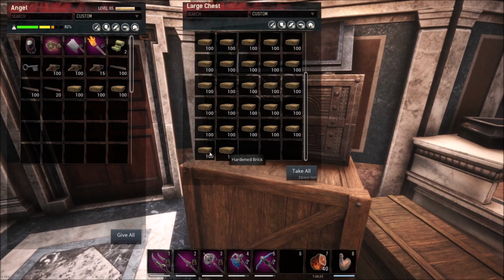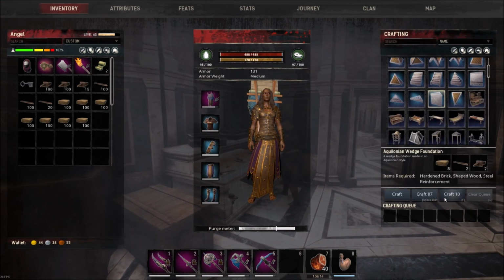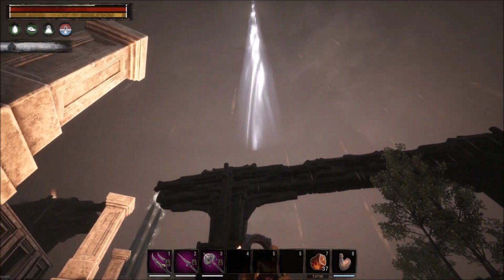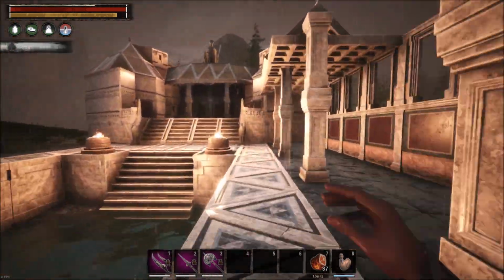Conan Exiles S3: Savage Lands #33 - Pool & Temple Area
We build the rear area of the base out into the waters of the Breach, and place the T3 Mitra temple.